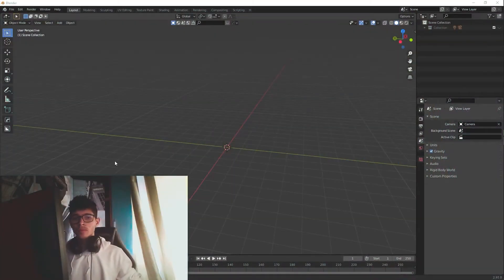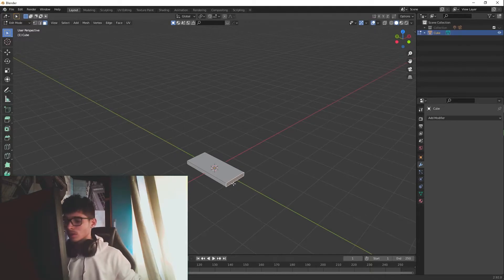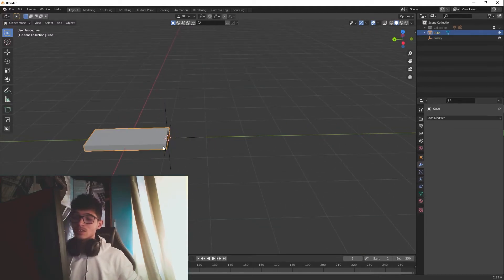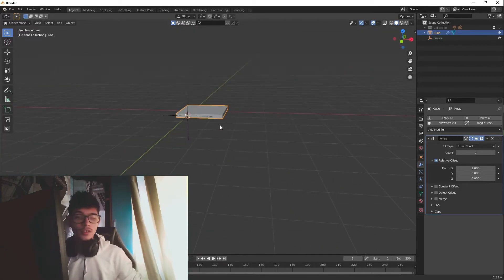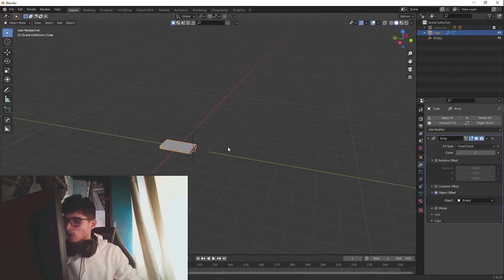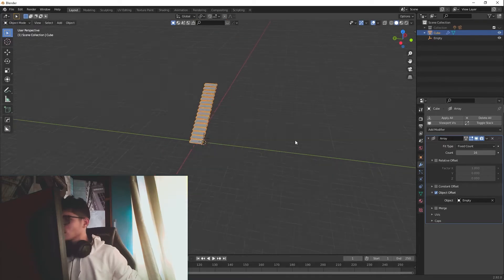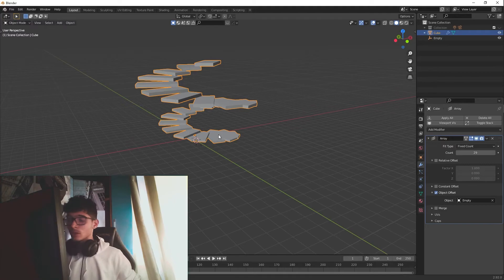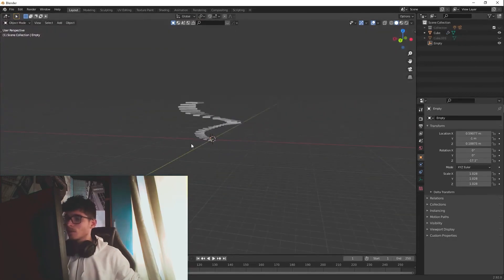How to create rotating stairs in blender !! (TUTORIAL)